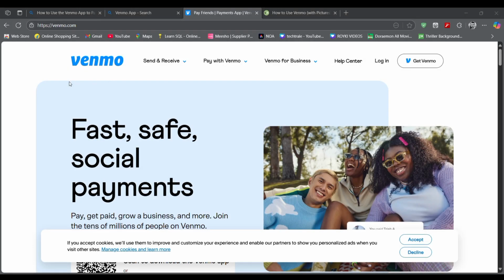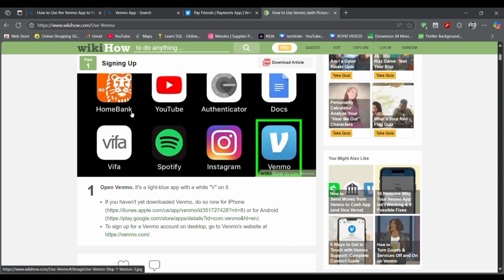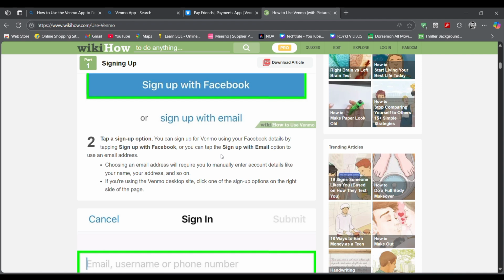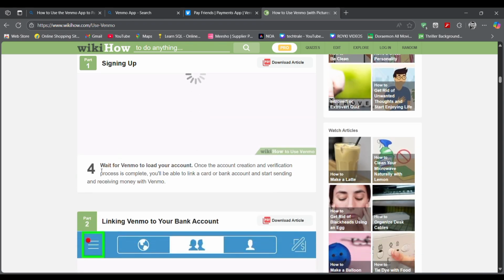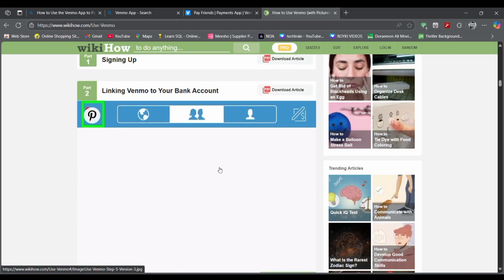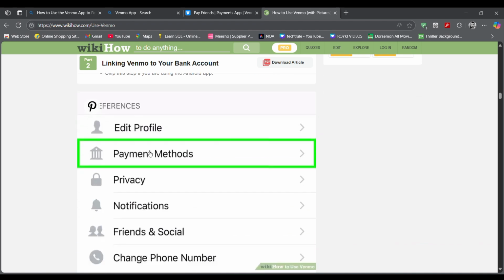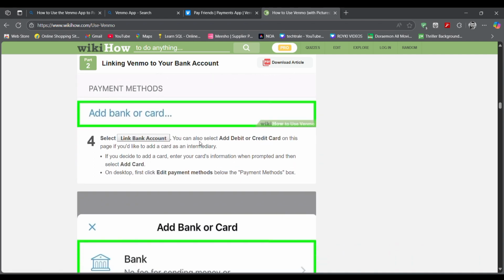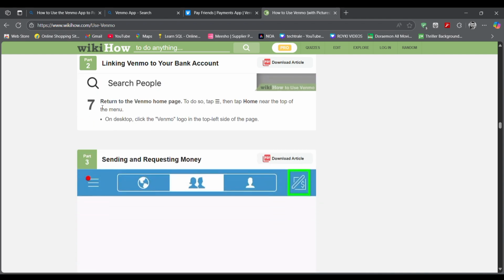NEW! How to Use the Venmo App to Pay Rent (2025) 🏠 | Safe, Simple & Instant Payments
Wondering if you can use Venmo to pay rent in 2025? In this video, I’ll show you exactly how to use the Venmo app to pay rent safely and easily, whether you're sending money to a landlord, roommate, or property manager.

Venmo is a fast, free, and widely accepted peer-to-peer payment app—but when it comes to rent, there are a few important things to know to protect yourself and avoid payment issues. This step-by-step guide walks you through setting it up the right way.

✅ What You’ll Learn in This Venmo Rent Payment Tutorial:
🏦 How to Add & Verify Your Bank or Card
🏠 Sending Rent Payments via Venmo (Step-by-Step)
🔒 Venmo Safety Tips – How to Protect Your Money
💡 What to Include in Payment Notes for Rent
📅 Setting Monthly Rent Reminders & Splitting with Roommates
📱 Venmo Mobile App Tips (Android & iOS)

⏳ Timestamps & Video Chapters:
0:00 Intro – Why Use Venmo to Pay Rent in 2025
0:25 Setting Up Venmo for Rent Payments
0:50 Sending Money Securely to Landlord or Roommate
1:10 Notes, Receipts & Monthly Rent Tracking

✅ Learn the safest way to pay rent with Venmo
✅ Avoid late fees and keep a clean payment history
✅ Great for renters, roommates, students & freelancers
✅ Works seamlessly with Venmo’s mobile app

✅ Renters looking for fast and reliable payment options
✅ Roommates splitting monthly rent
✅ Anyone tired of writing checks or using cash
✅ New Venmo users wanting to pay rent securely

📢 Follow me for more mobile finance guides, digital payment tips, and app how-tos!